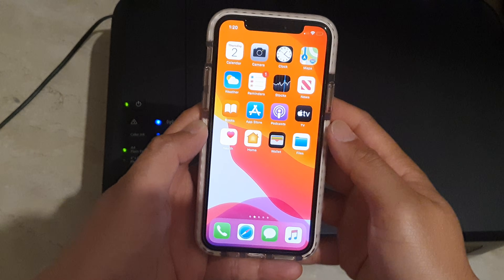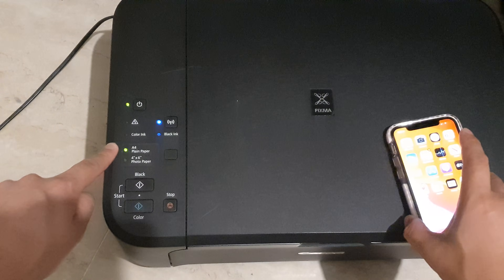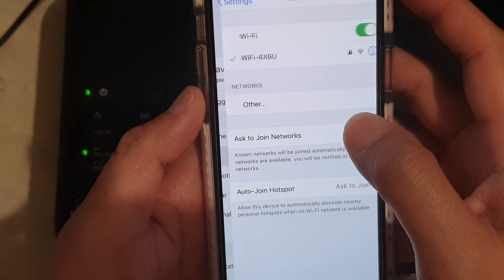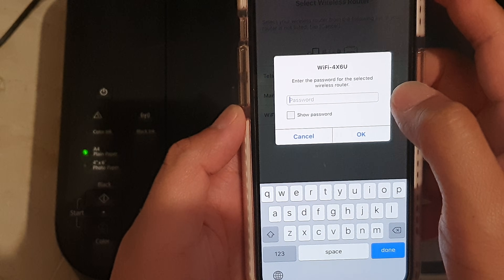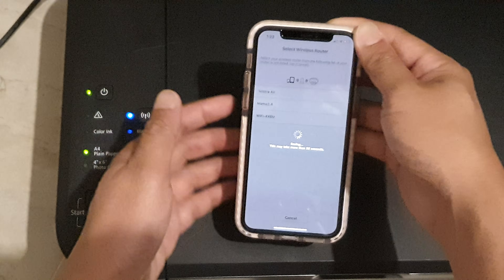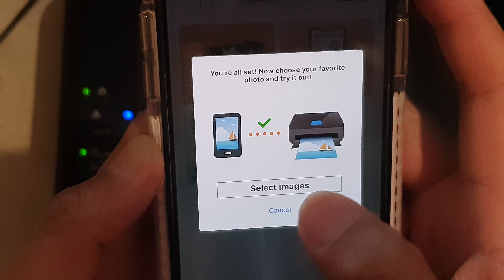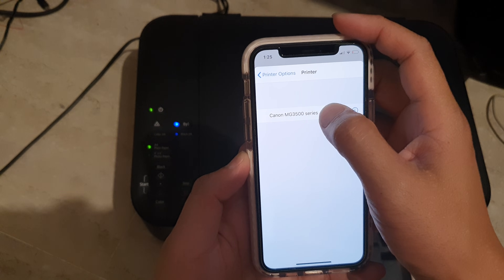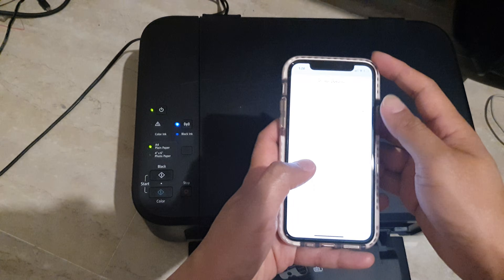Canon Printer MG3560: How to Connect To Wi-Fi Router Network (iPhone / iPad)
See how you can connect the Canon MG3560 Printer to a Wi-Fi network and use it.